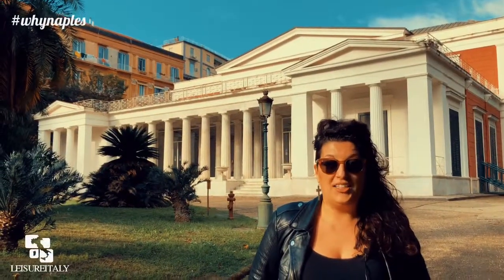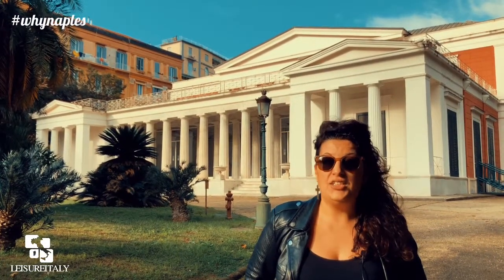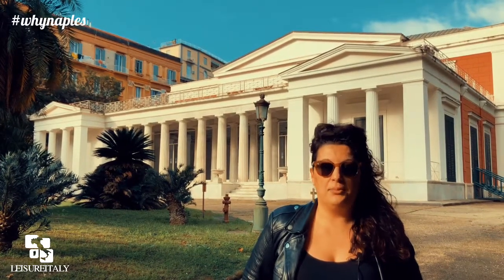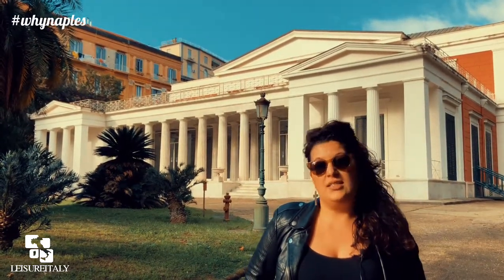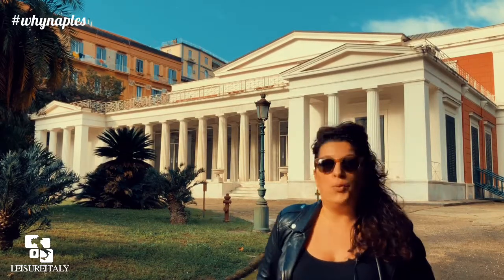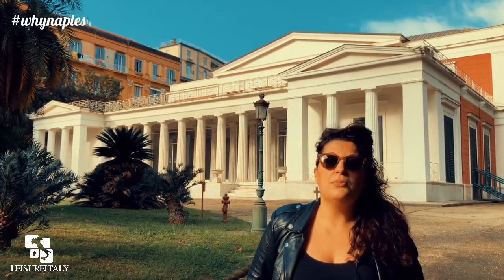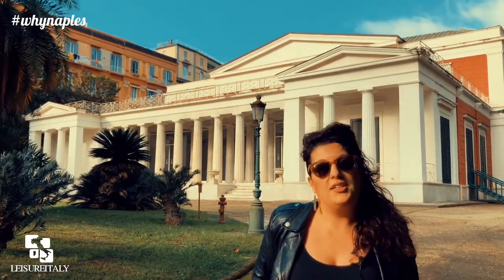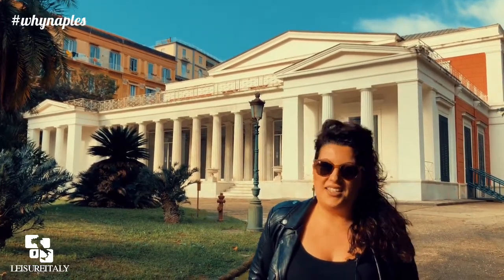Villa Pignatelli - Naples - the purest Neoclassical Beauty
Tour of Villa Pignatelli in Naples, Italy. It was built for Ferdinand Acton, a minister at the court of King Ferdinand IV. Nowadays houses a museum which includes sumptuous furniture and decorative arts, as well as a beautiful collection of 19th- and 20th-century carriages in the adjoining Museo delle Carrozze. A great visit for Art&Architecture Lovers.

Give it a thumb up if you like it!